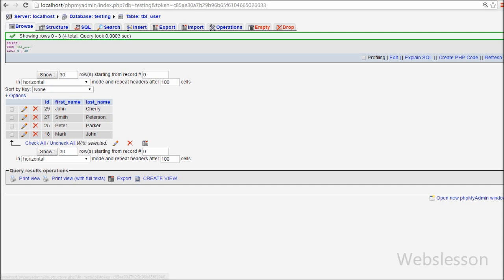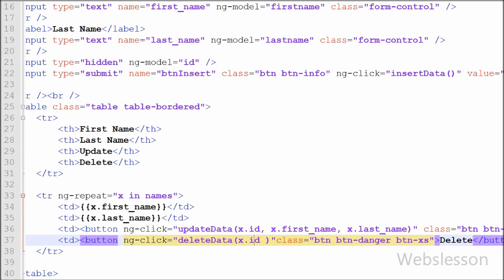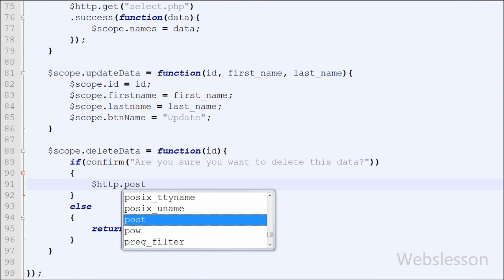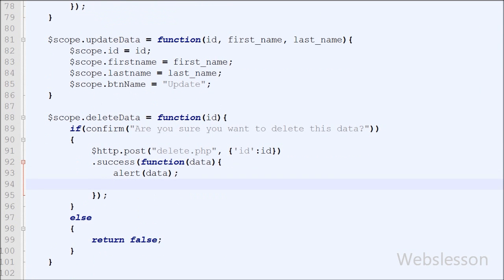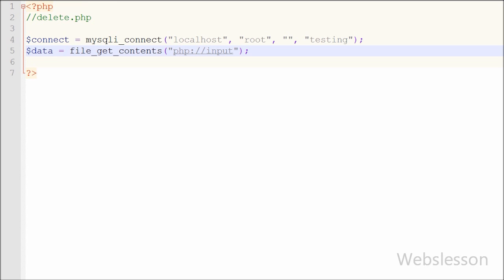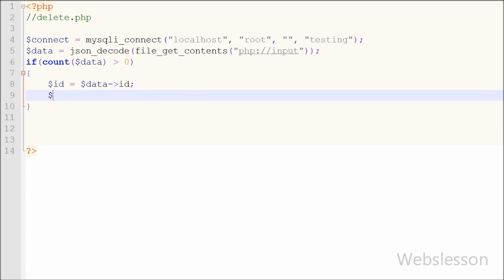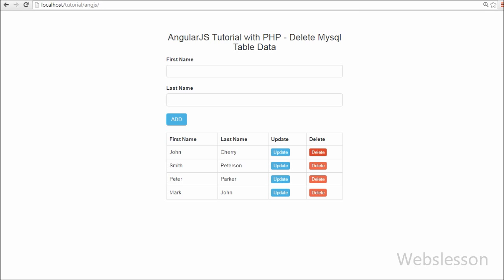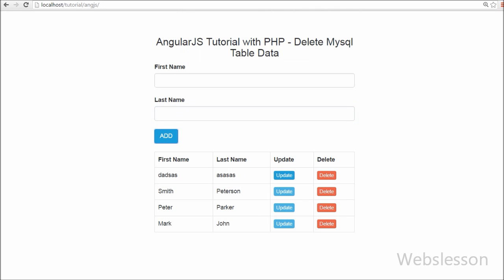AngularJS Tutorial with PHP - Delete Mysql Table Data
This is one more video on Angular Javascript crud tutorial with PHP and Mysql. In this we will discuss how to delete or remove data from mysql table by using Angular Javascript with PHP code. Here we have make done simple crud operation with PHP and Mysql by using Angular Javascipt framework.  Source Code